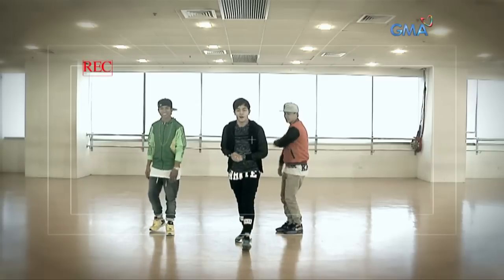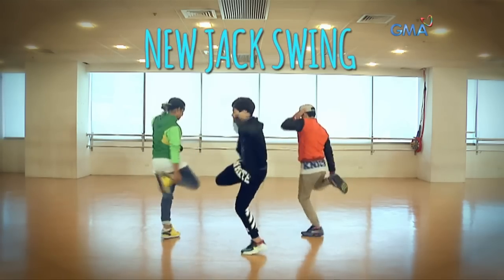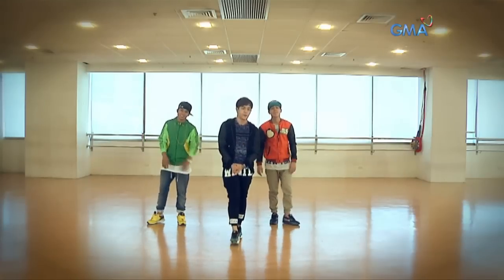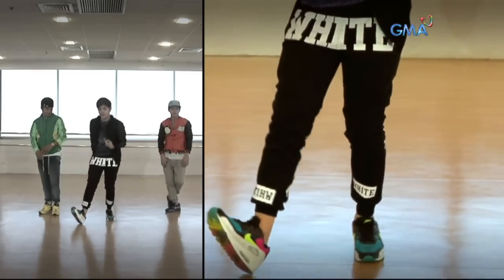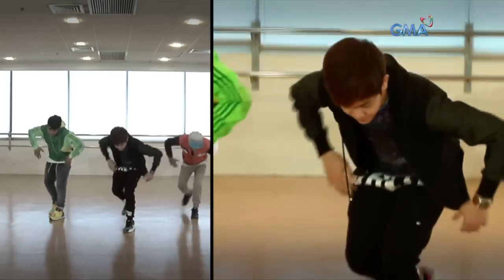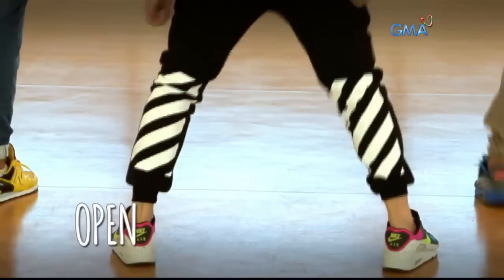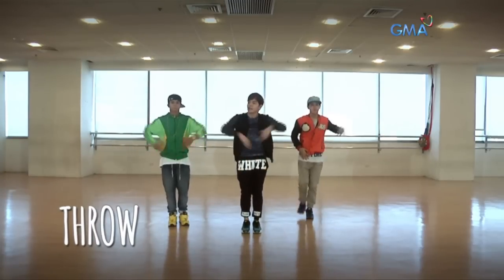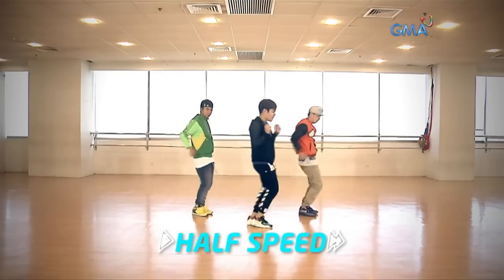Julian Trono Dance Tutorial: Wiki Me Full Choreography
Dance along with the Wiki Me master! Learn the full choreography of the hit single straight from Julian Trono.